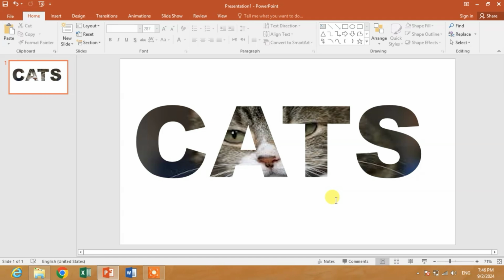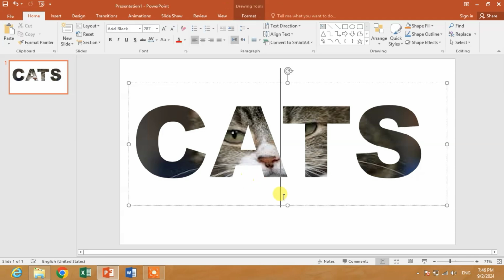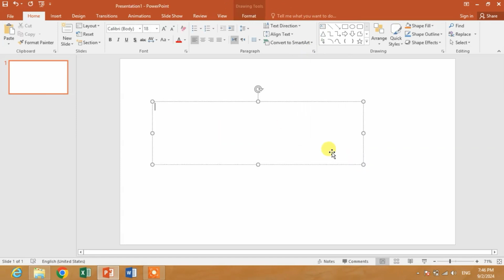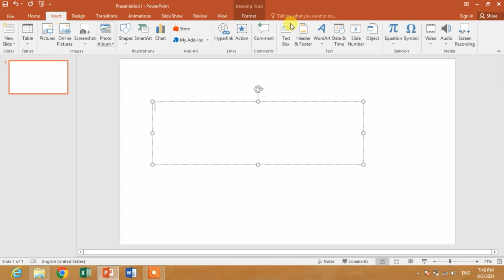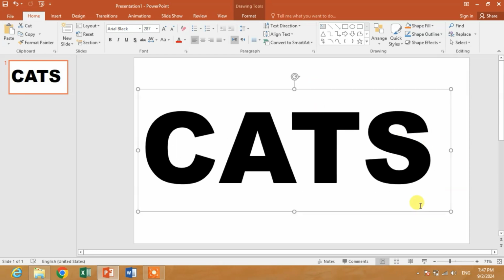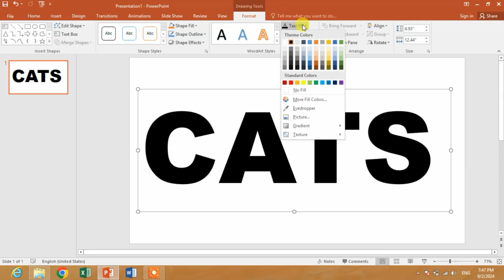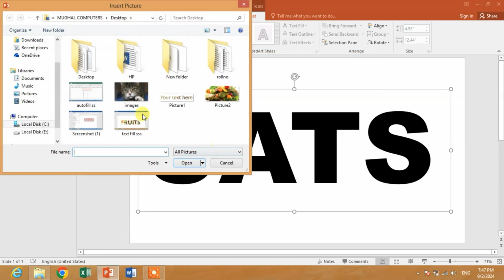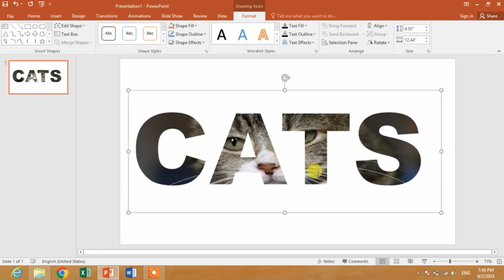How to Fill Text With Picture in MS PowerPoint | Fill Text With Image in MS PowerPoint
This Video Tutorial Will show you the tip and trick to Fill Text with Picture in MS PowerPoint. After watching this video tutorial you will be able to image Fill Text In MS PowerPoint.
This Video Tutorial may work in MS PowerPoint 207, 2010, 2013, 2016, 2019, 2021, 2024 and 365.